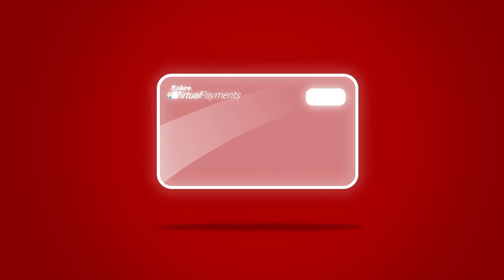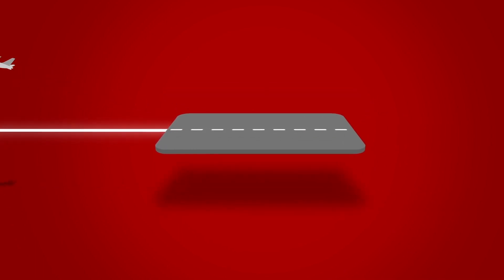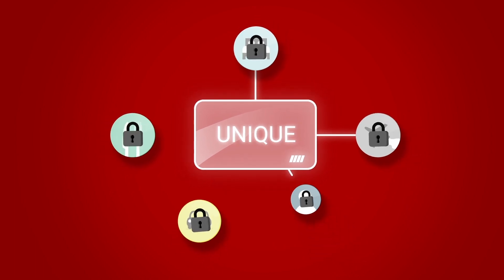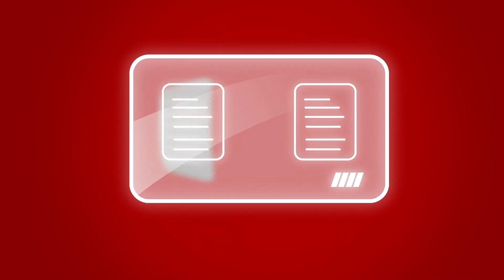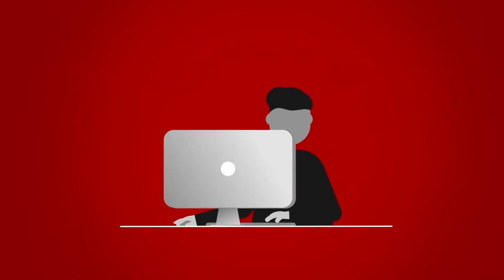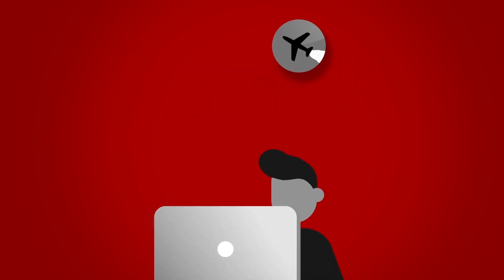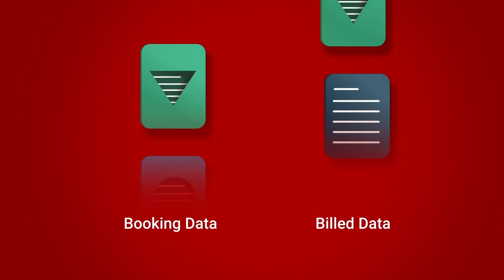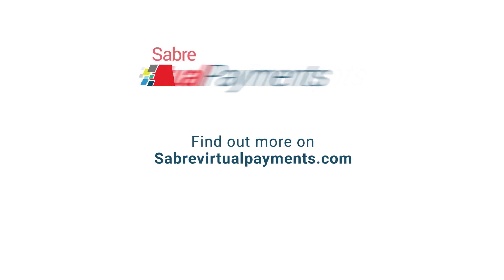What are virtual payments?